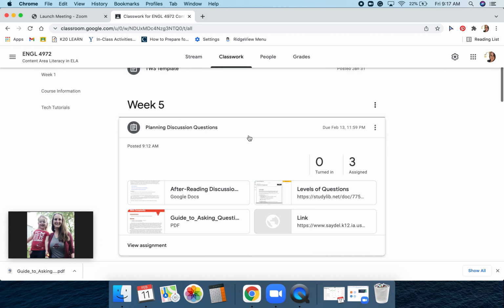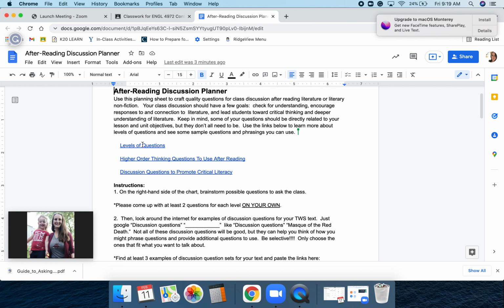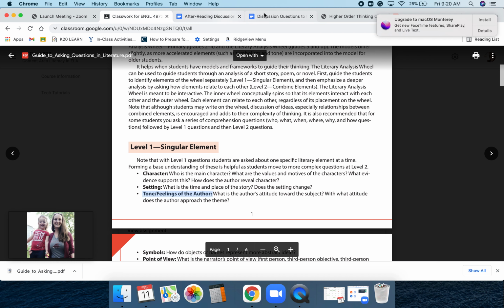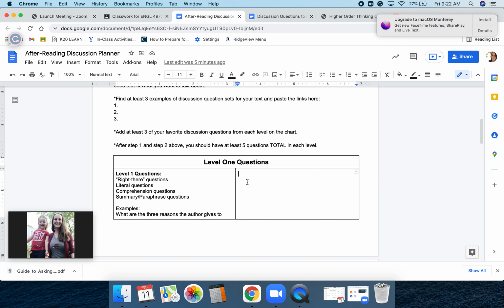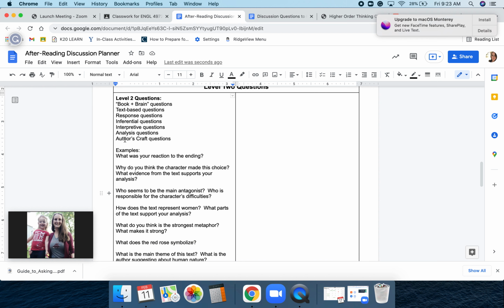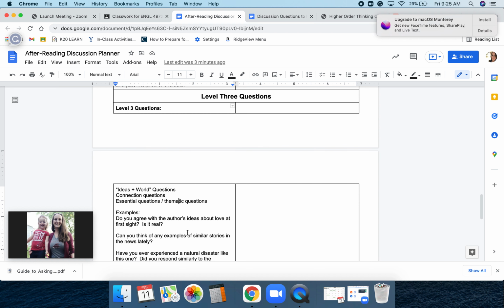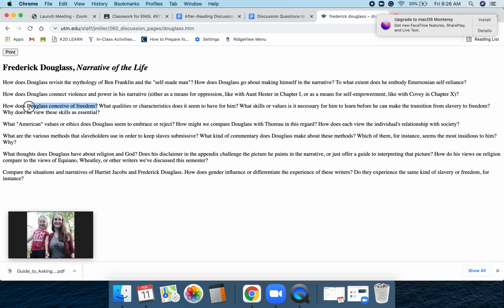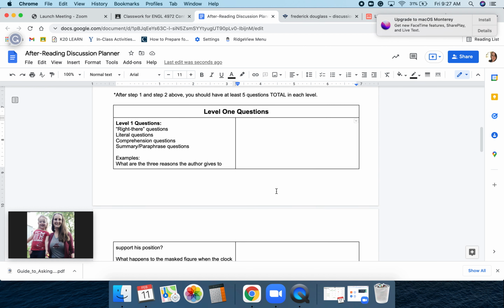Planning Discussion Questions